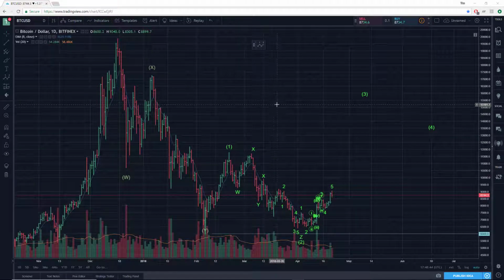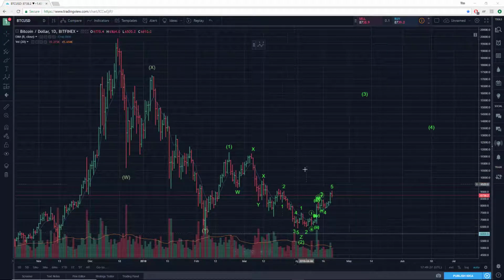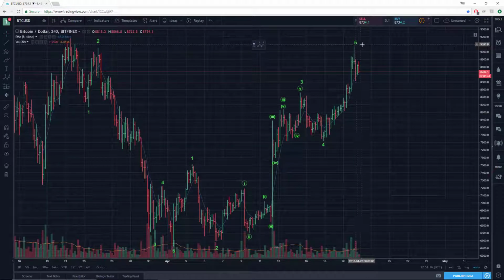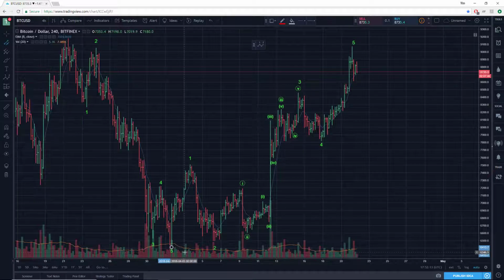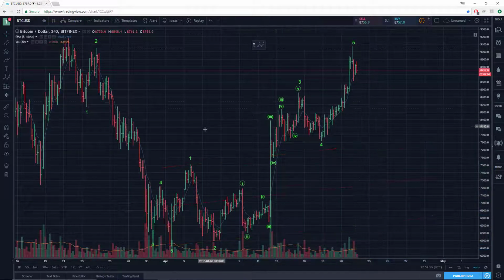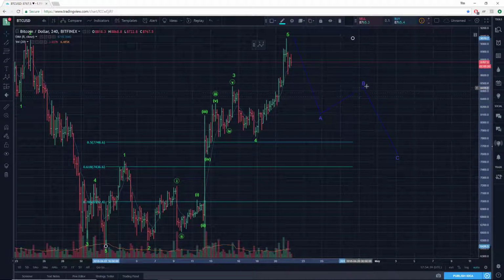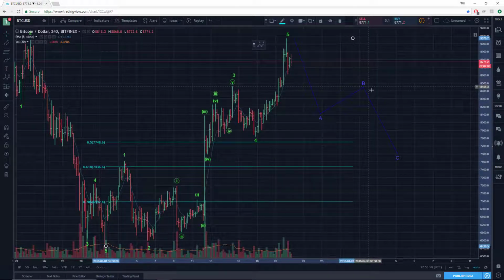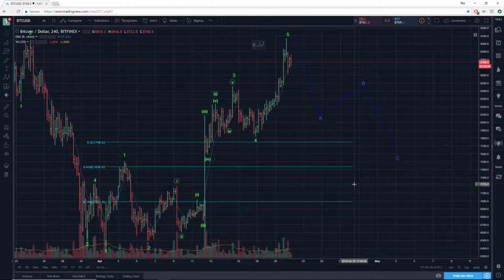BTC update April 21/18